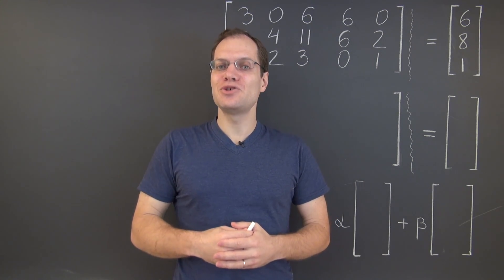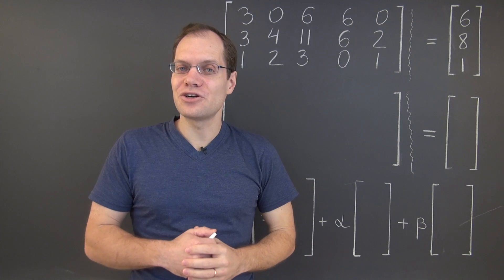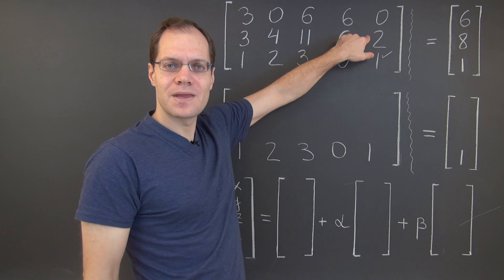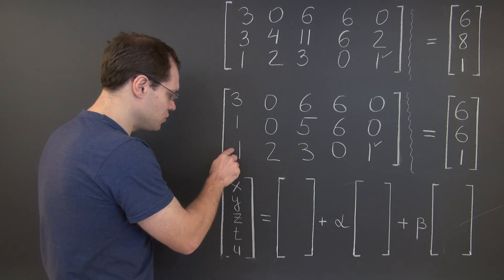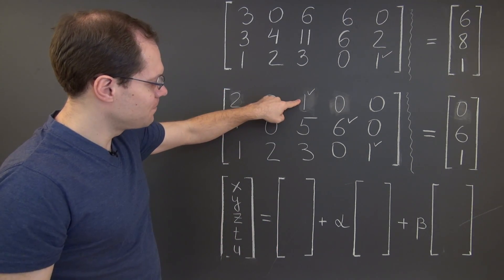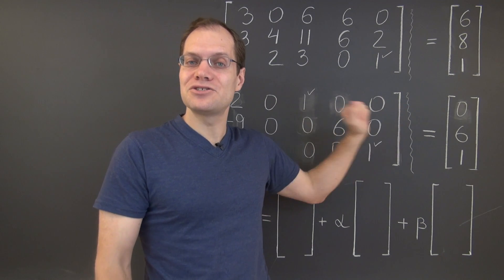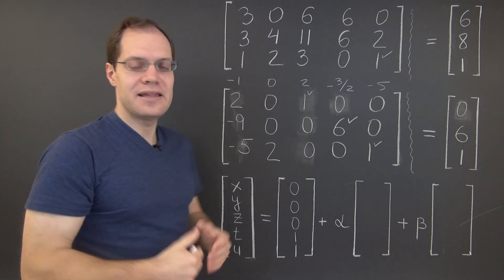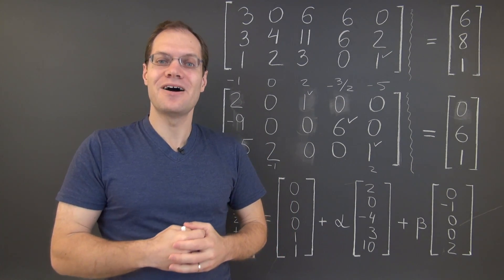Linear Algebra 9p: Pragmatic Gaussian Elimination